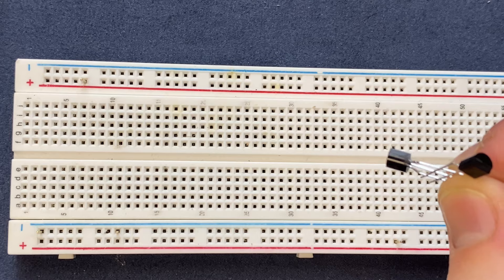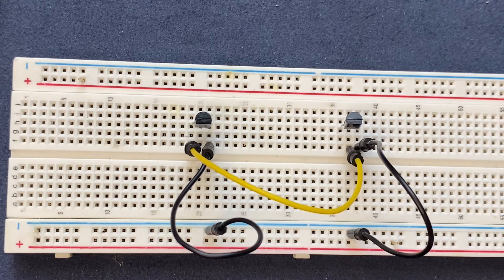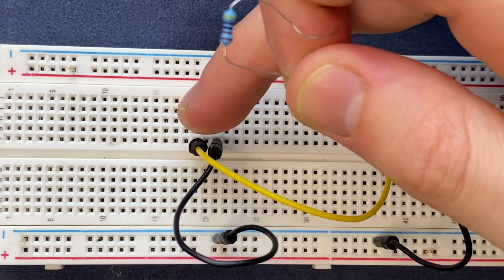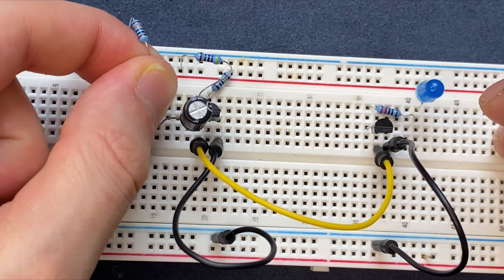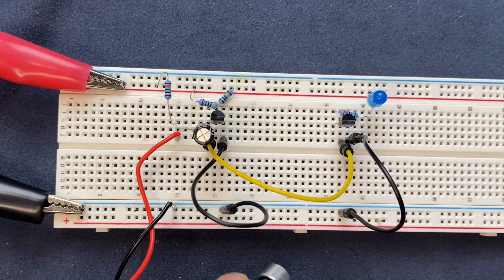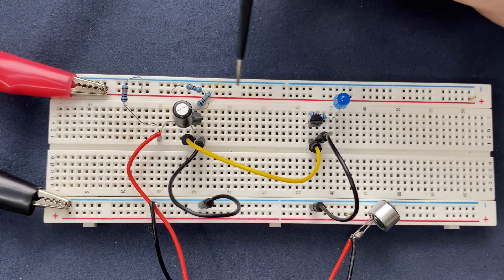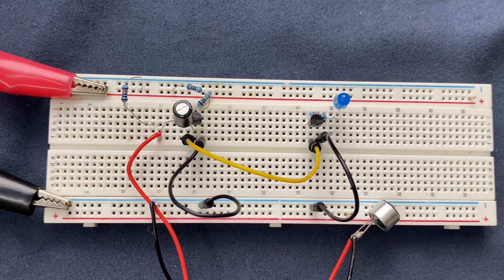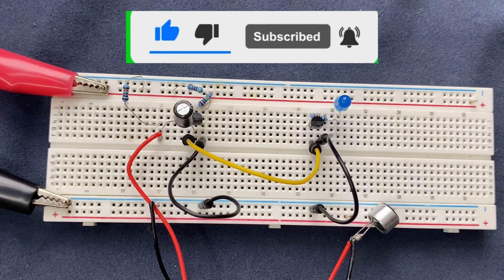How to build Clap Switch Circuit using BC547 on breadboard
Welcome to Electromin, the home of simple electronic projects. 🤗

In this channel, you can build, simulate, and analyze the most common electronic projects on a breadboard, Arduino, and oscilloscope. 👷‍♂️

You can learn to build more than 60 projects on your own! 🫣

In this video i made a clap switch circuit using a bc547 transistor and condensor microphone on breadboard 😍

You can get the explanation of how the circuit works at the end of the video 😇

Darkness sensor 🌚✨